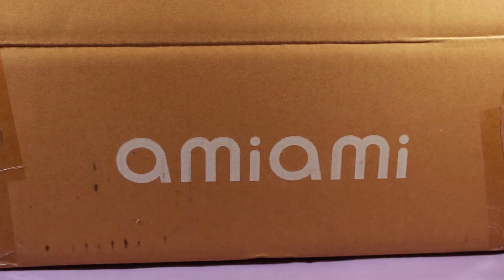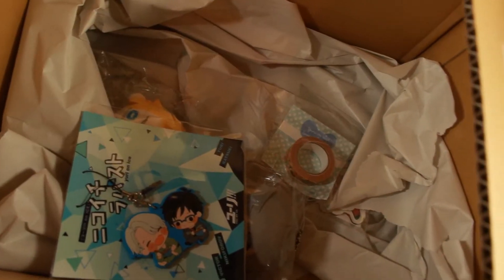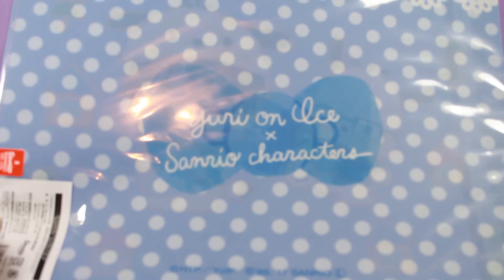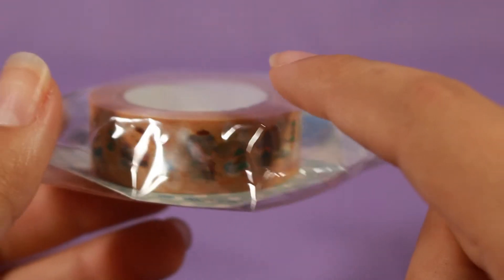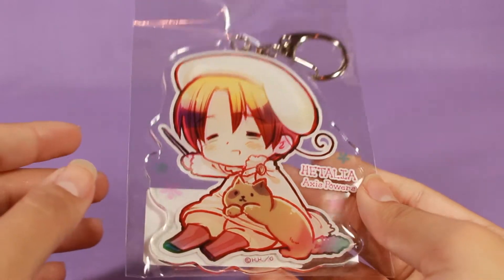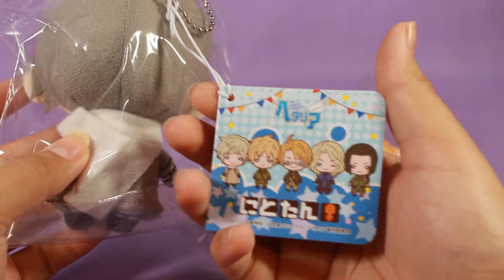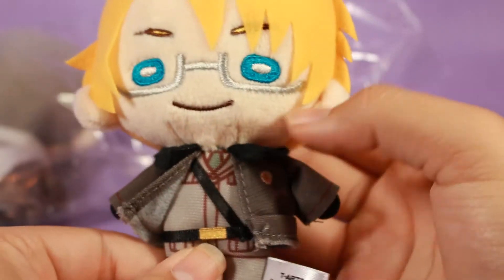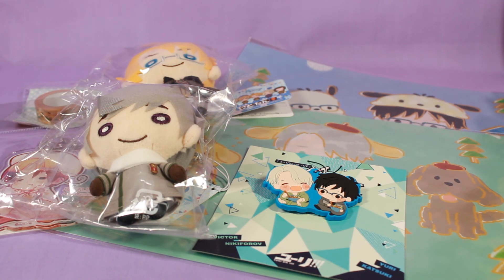AmiAmi Package #5 - Yuri on Ice!!! and Hetalia Anime Loot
Shipping (Small packet SAL): About 8 dollars.